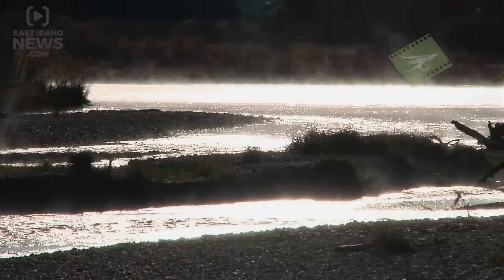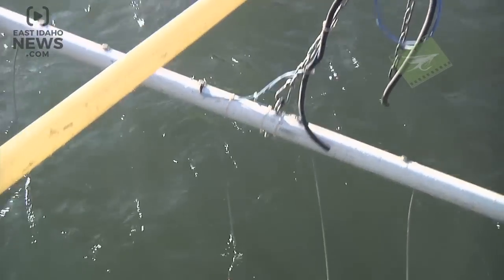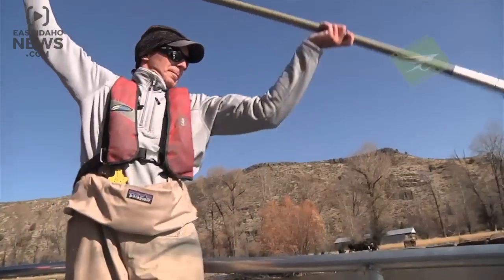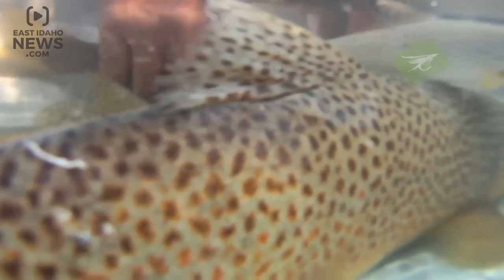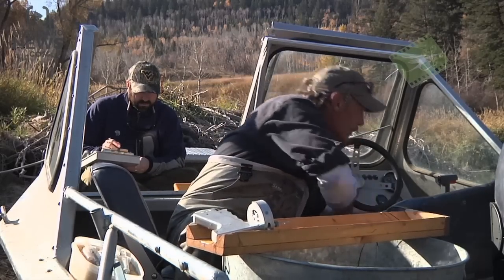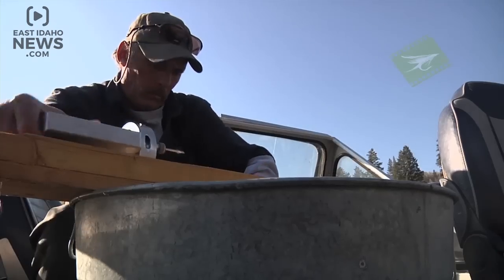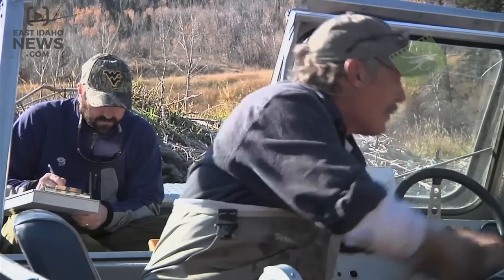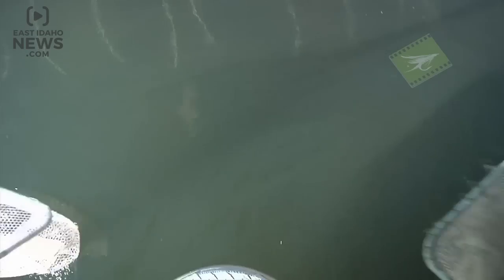South Fork Shock: Fish research with stunning results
The South Fork of the Snake River is one of the oldest stretches of surveyed water in Idaho and for good reason. What happens on the South Fork says a lot about the whole river system in eastern Idaho. That’s why Idaho Department Fish and Game shocks two miles of the South Fork in Swan Valley every fall.
 “It has a good mixture of the species we find in the South Fork. We see brown trout, rainbows and cutthroat trout,” says Brett High, Idaho Department of Fish and Game fisheries biologist. “Since they’re all here and in enough abundance that we can capture them, we can then get an estimate on them. With that estimate, that helps us make management decisions.”
 Cutthroat trout, beefy browns and line-ripping rainbows go belly up when electricity enters the water. The fish are stunned just long enough for scientists to net, measure and tag the flippers before sending them back into the river.
 Electrofishing is done by the department over a few days every October. The results take weeks to tally, but you can bank on thousands of fish from bank to bank when the results come out. How those thousands break down by species is the variable on an annual basis.

Outdoor journalist Kris Millgate is based in Idaho Falls, Idaho.